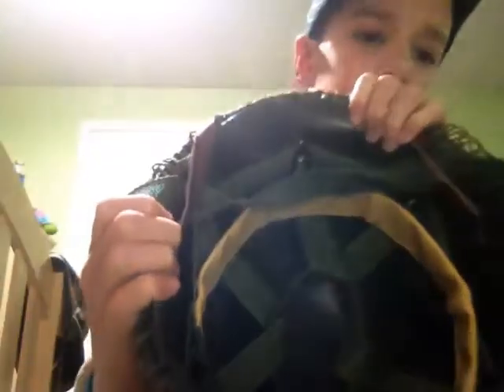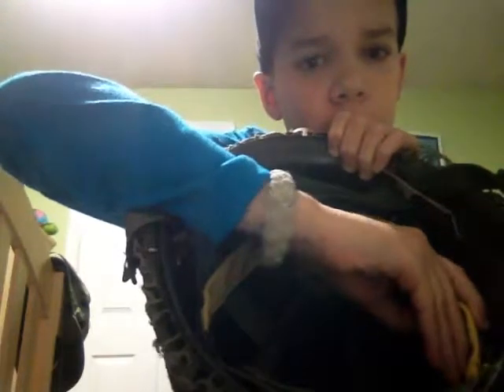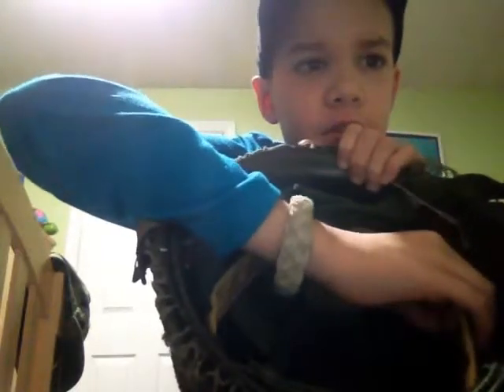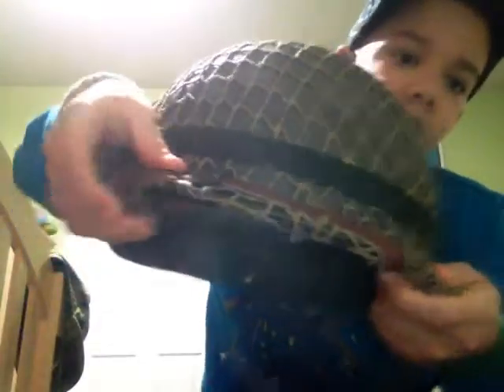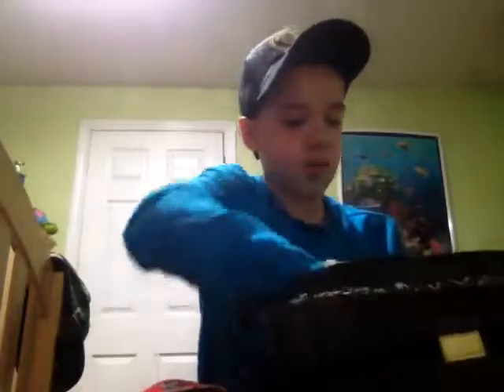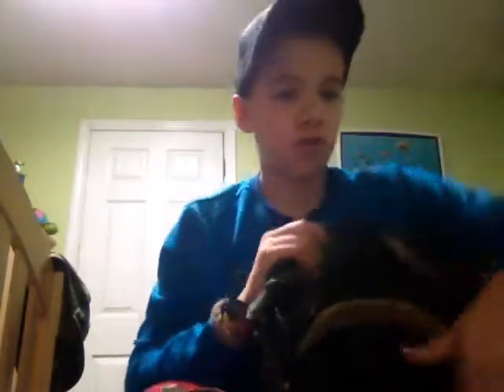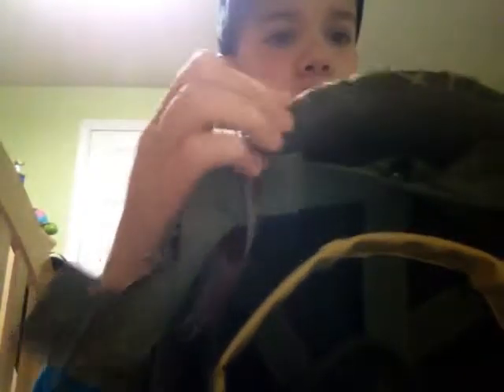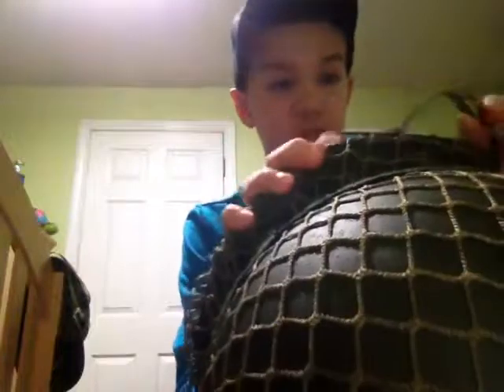Ww2 air borne helmet and history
In this video I show and tell the history behind this great artifact